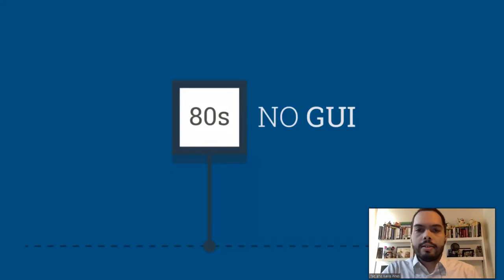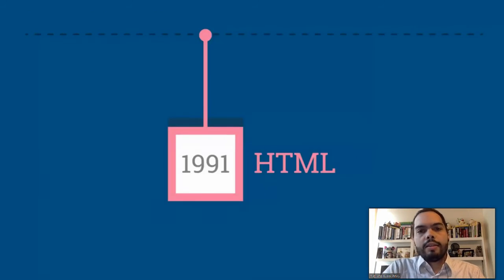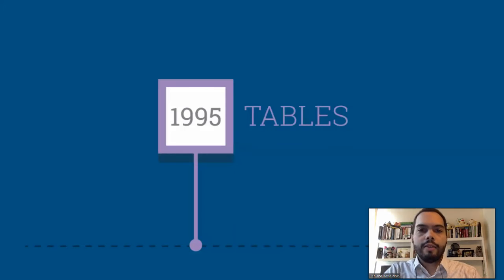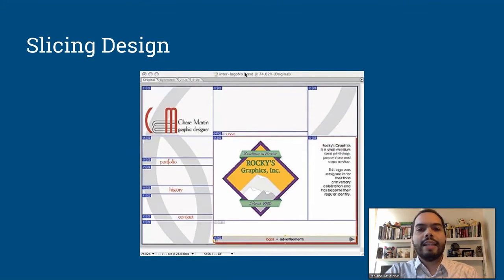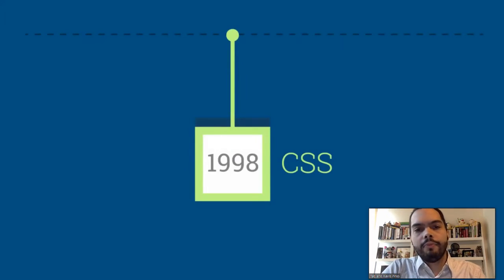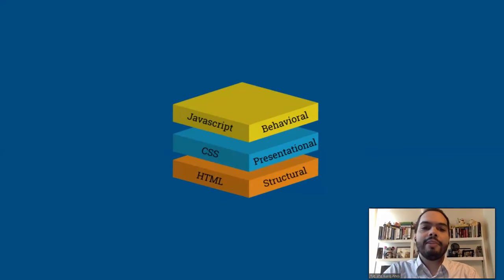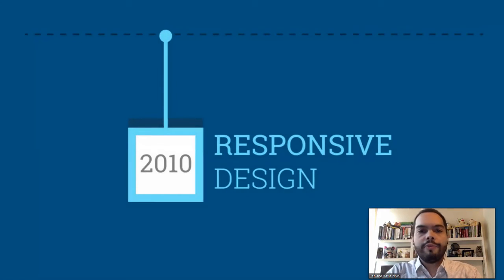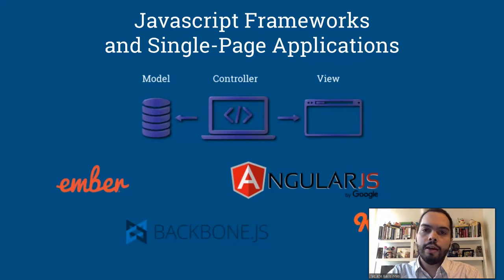TECH TALK: The Development of Web Development (Evolution of Web Design)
Fabiano Pires de Silva